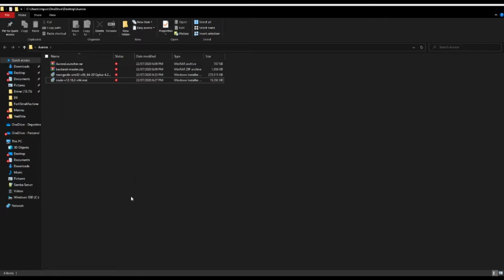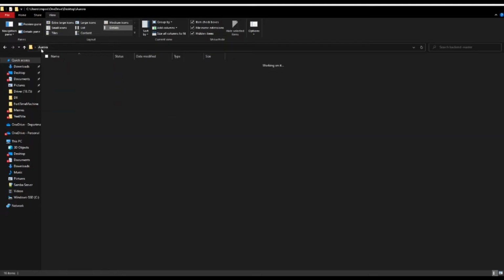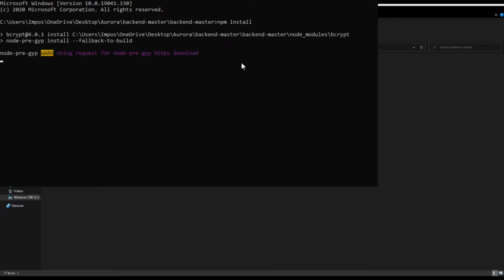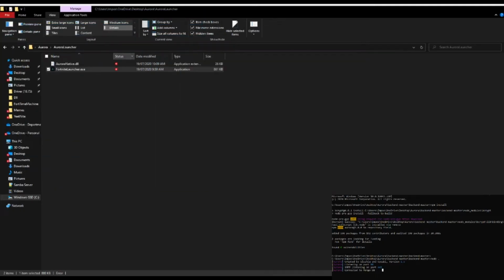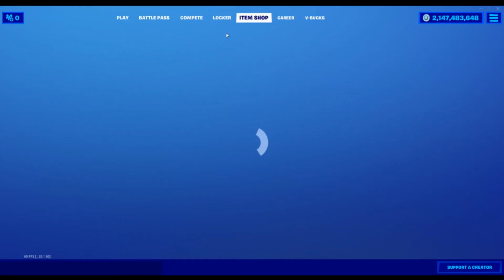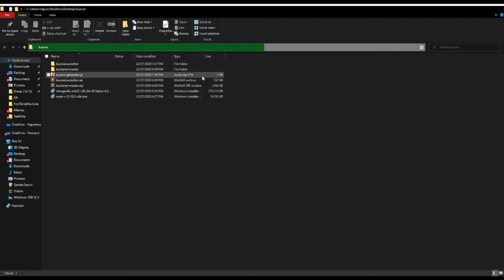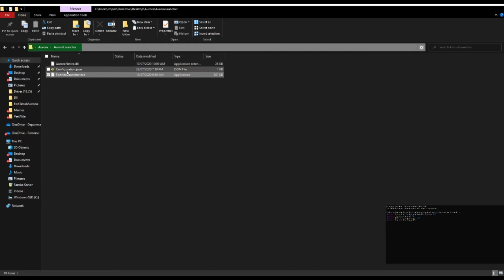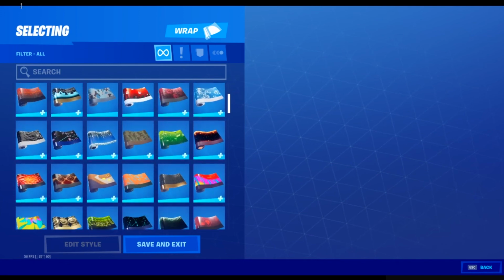How to run Aurora on a localhost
Credits:

Thank You! so much to the Aurora Team. 🧡

Edit: OMG, Thank you so much for pointing out I never credited. As you can probably tell by my voice this was uploaded late at night.